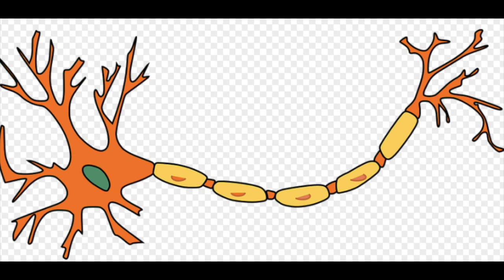Specialised Cells - GCSE Biology Revision - SCIENCE WITH HAZEL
In this GCSE Biology revision video, Hazel teaches you about specialised cells and their adaptations for their roles. Animal cells discussed include red blood cells, sperm cells, muscle cells, ciliated epithelium and nerve cells. Plants cells include palisade cells, xylem, phloem and root hair cells.

These videos are revision tutorials and can be used across all exam boards. Material required for A* / Level 9 is included.